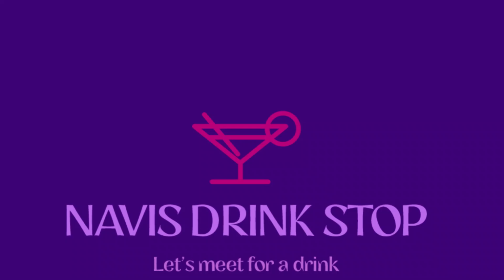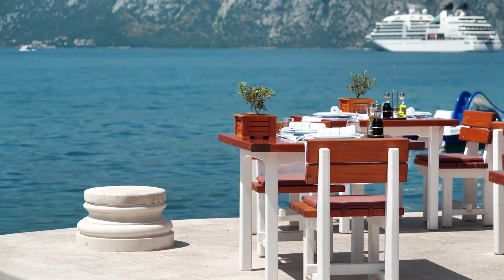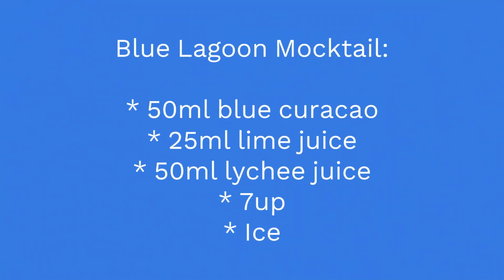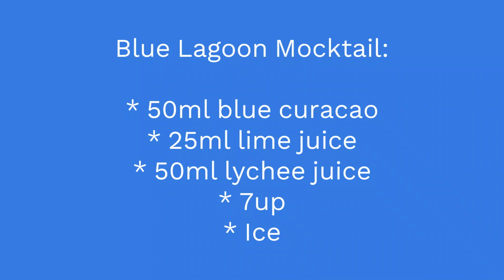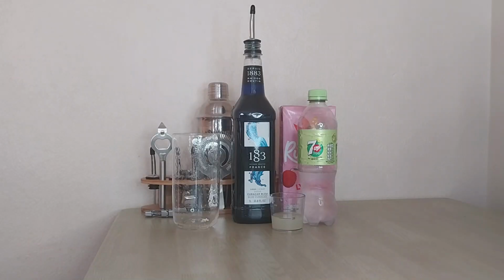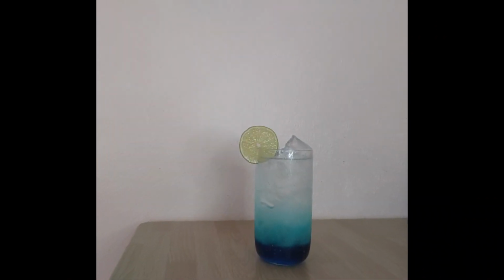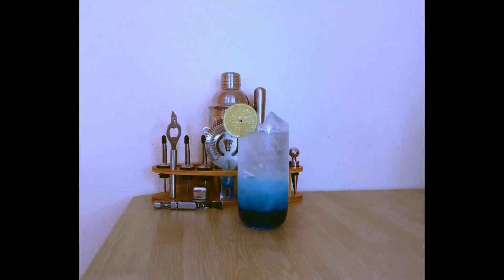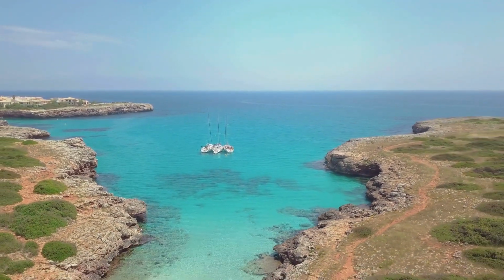Making the Blue Lagoon Mocktail